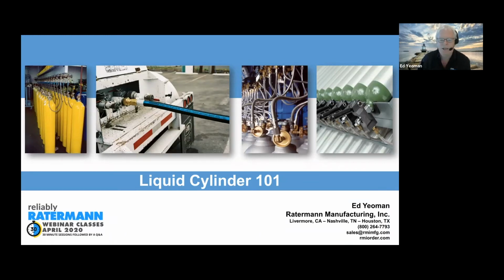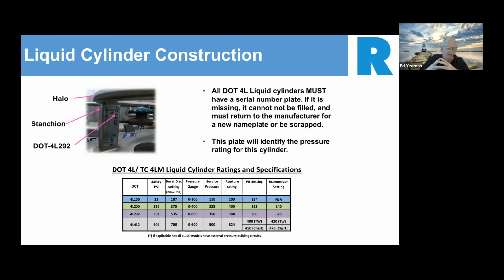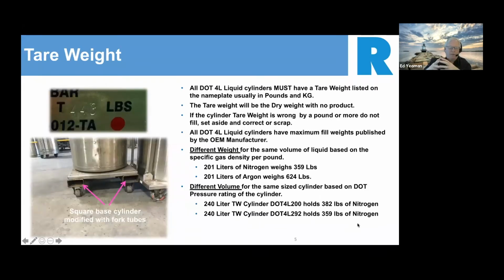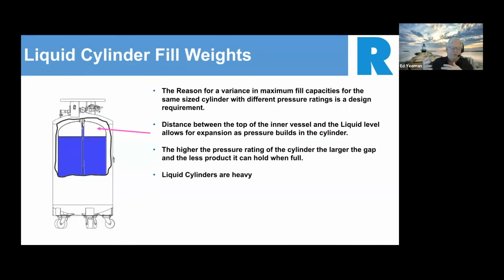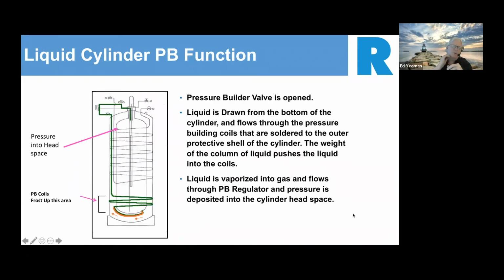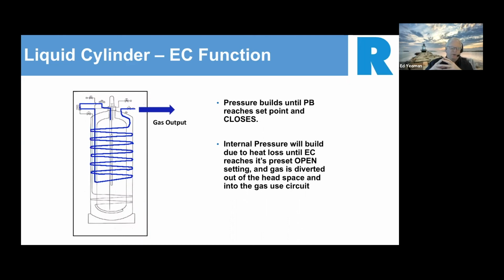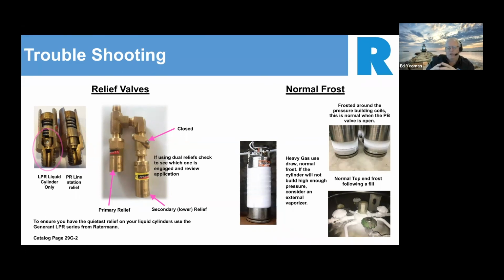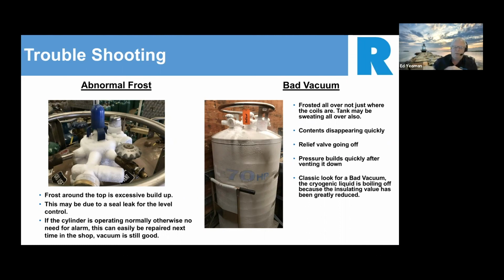Ratermann MFG Online Training: Liquid Cylinder 101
In this online training course, Ed Yeoman of Ratermann MFG discusses the basics of a cryogenic liquid cylinder.